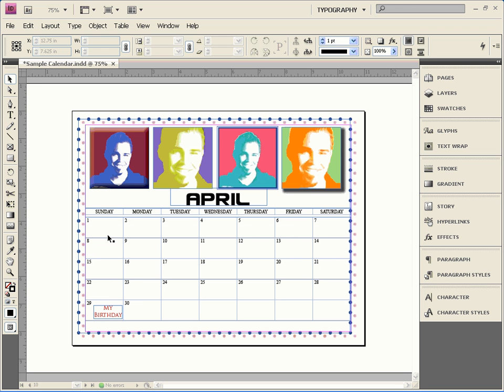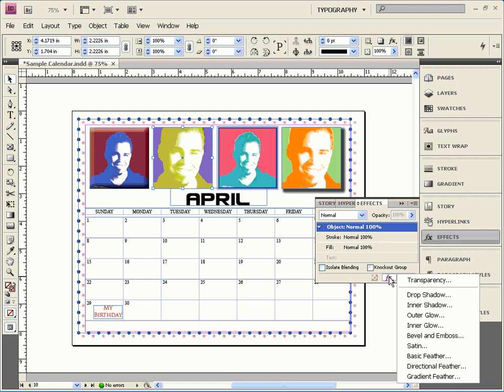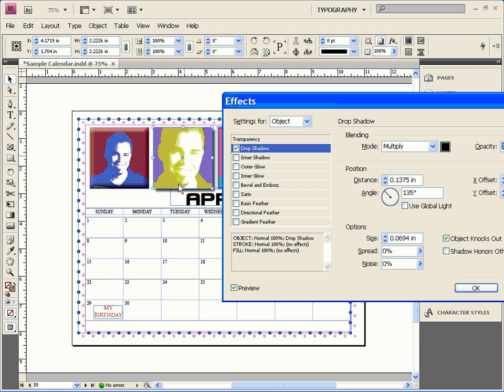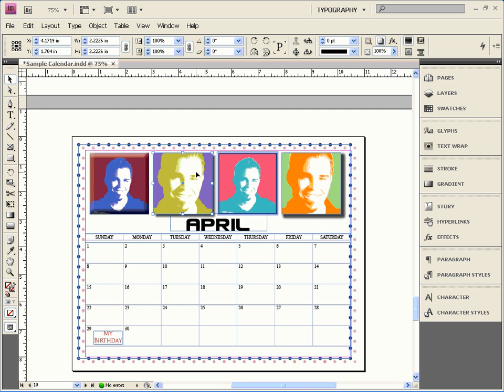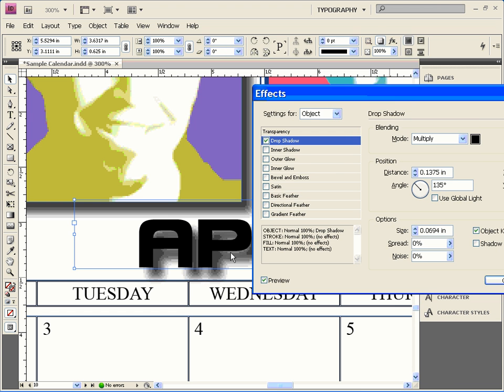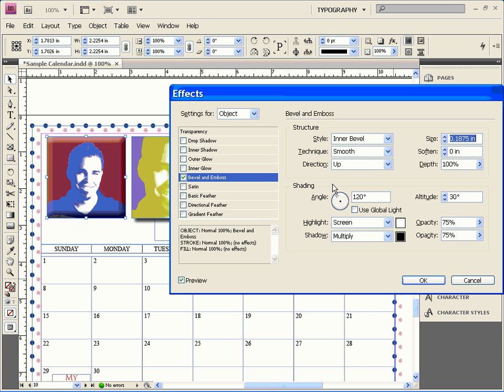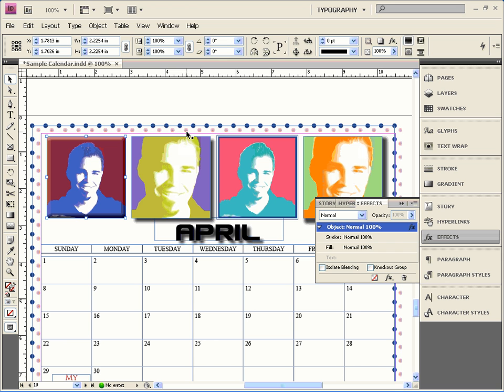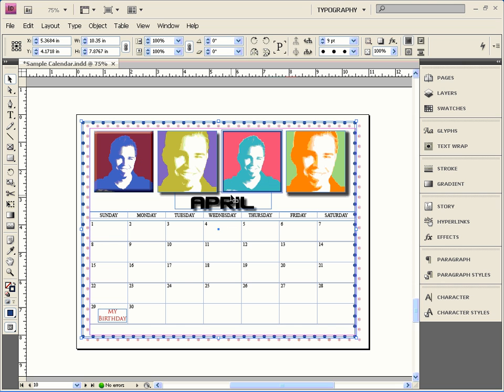CadenaRedmon 2012CalProj Extra Seg Effects